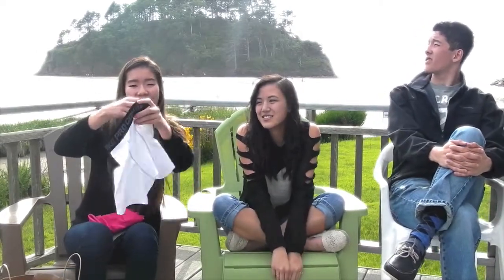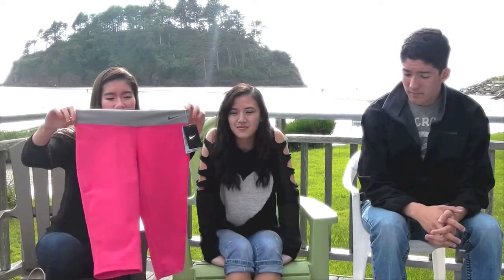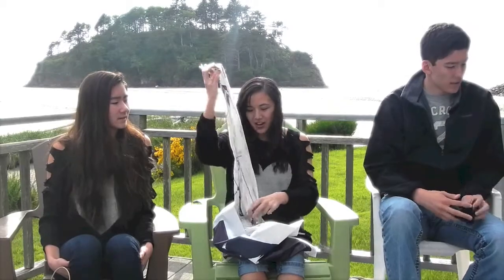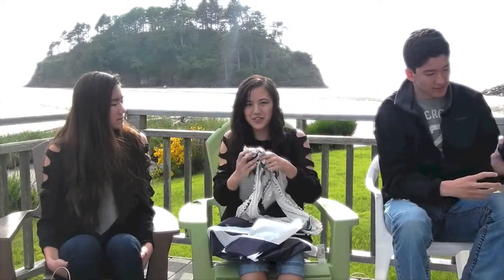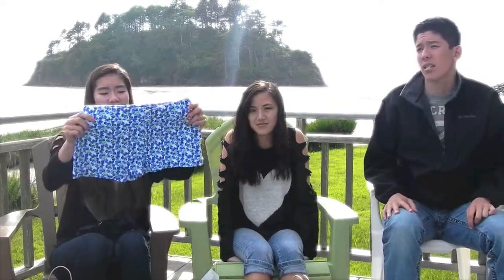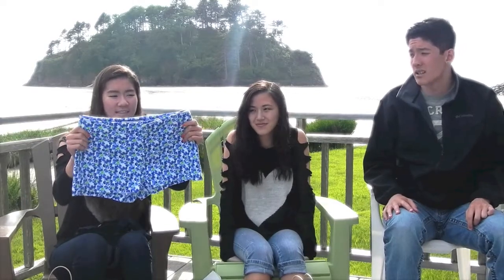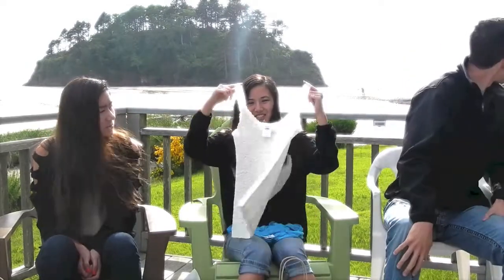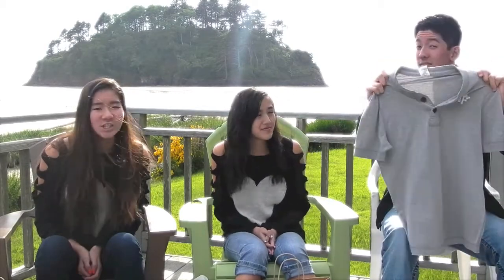Abercrombie and Nike Haul ft. my Brother and Kat!